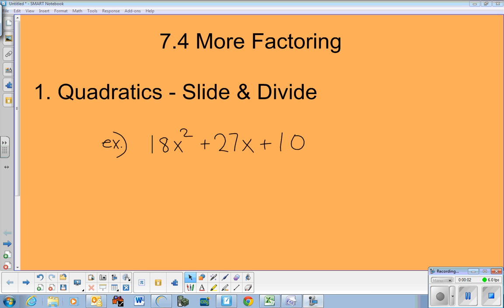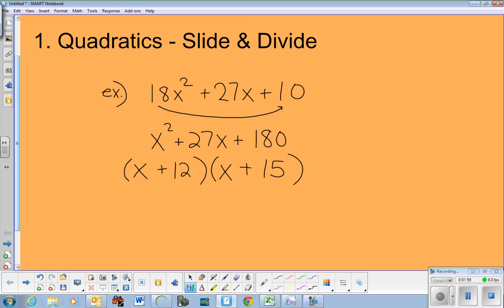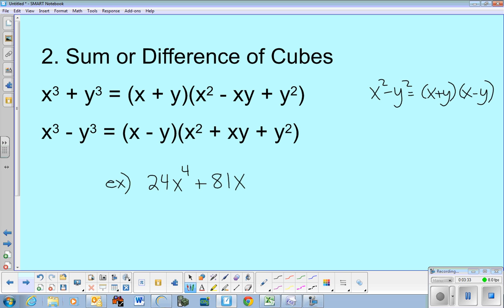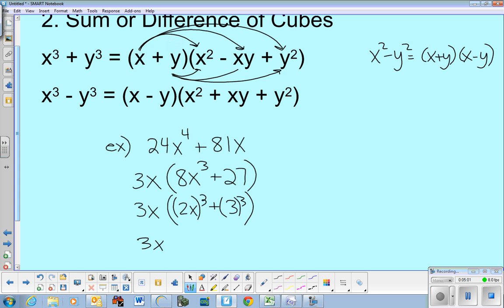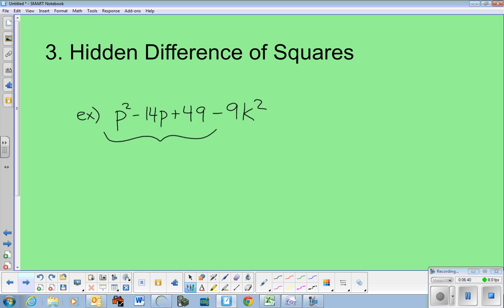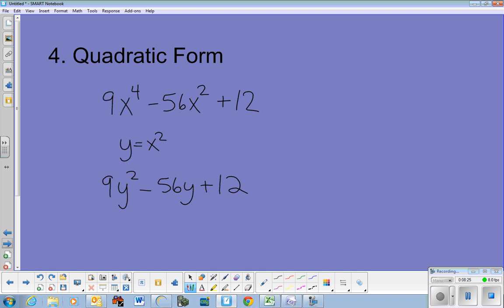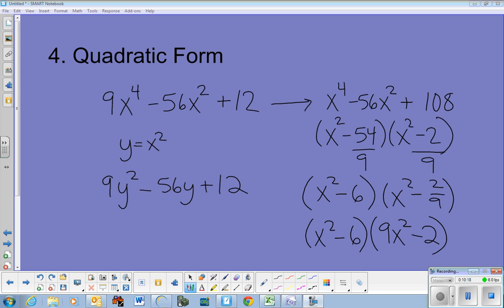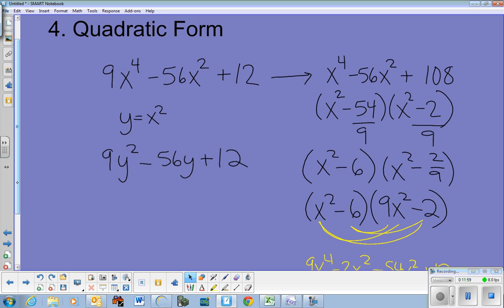MSTC Algebra 2: Unit 3 Day 3 - More Factoring